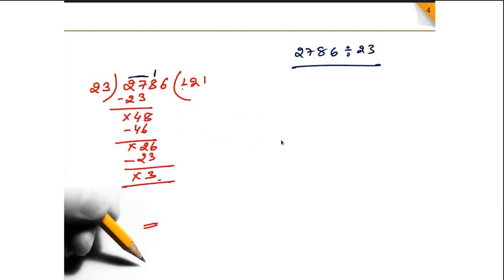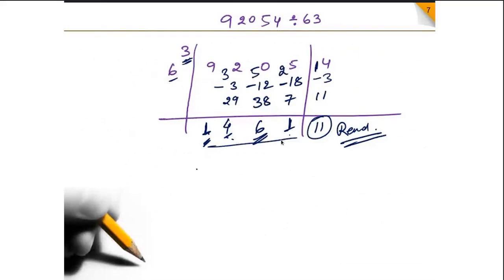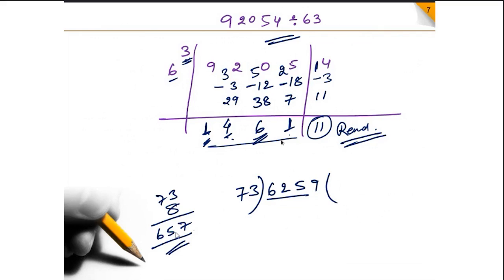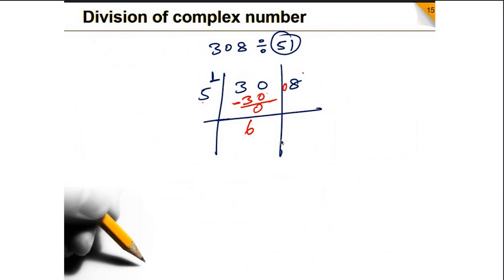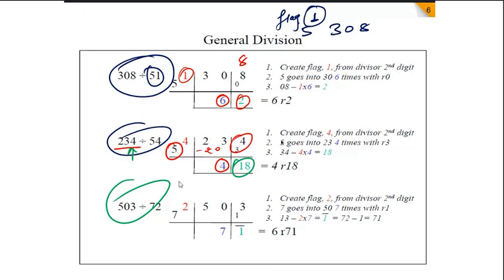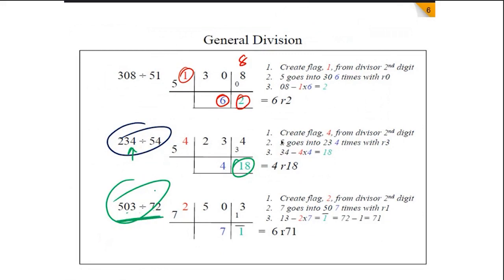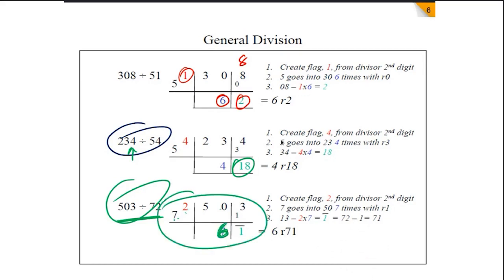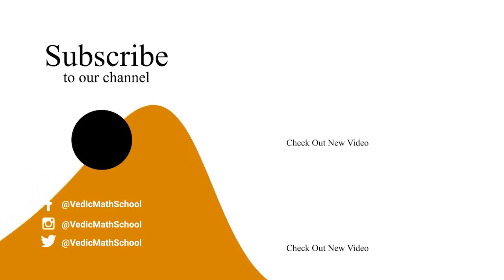Division By Vedic Mathematics | Vedic Math School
vedic maths tricks for fast calculation,vedic maths tricks, vedic mathematics, vedic maths division tricks, 5 sec division tricks,
vedic maths full course, math tricks,vedic sutas, vedic maths divide tricks,
divide tricks,  divide tricks in hindi, math trick,  math tricks for fast calculation, maths tricks divide, Maths Tricks For Fast Calculation

Vedic Math School Primary Mantra is to “Making Math Easy ” and from there onwards our story continued. It is a long-established fact that we are working hard to spread awareness about Vedic Maths across India.

We are Providing Vedic Math's Class and It's helpful to all of the Students. All the Best and Happy Learning.